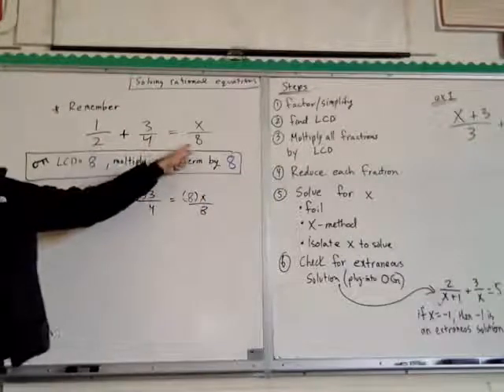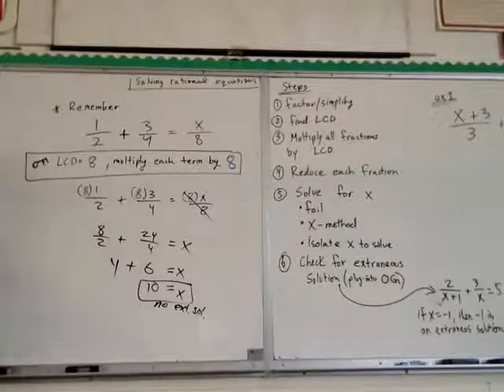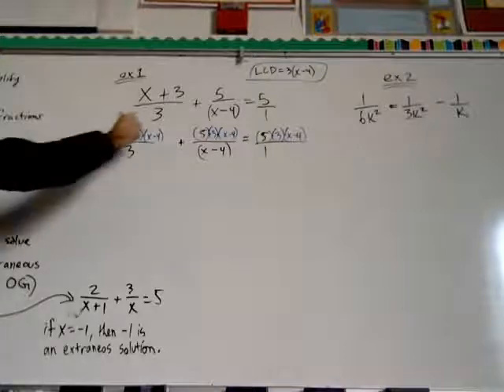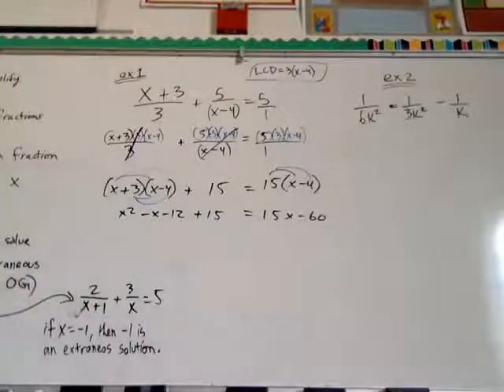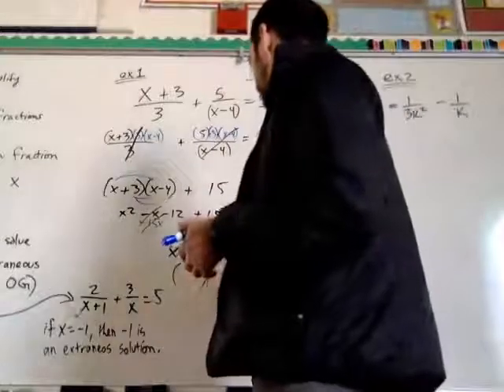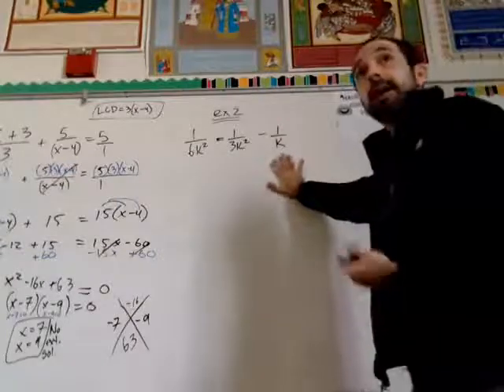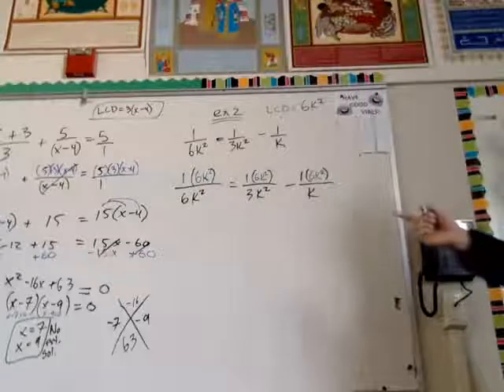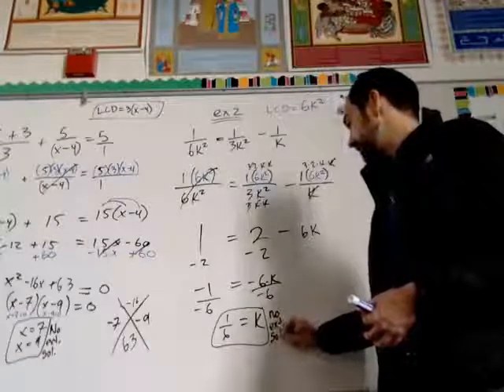M3 Lesson 2B.2.1 Solving Rational Equations